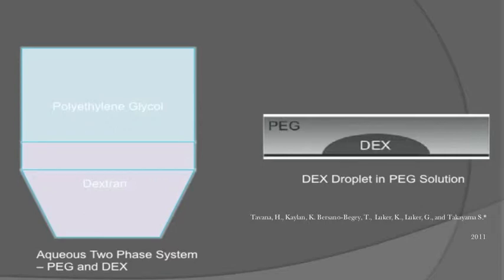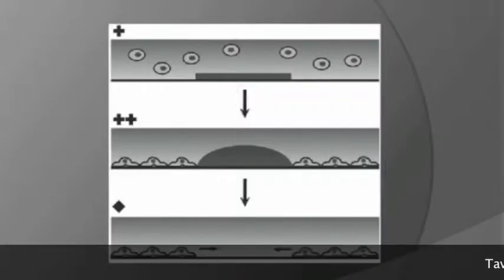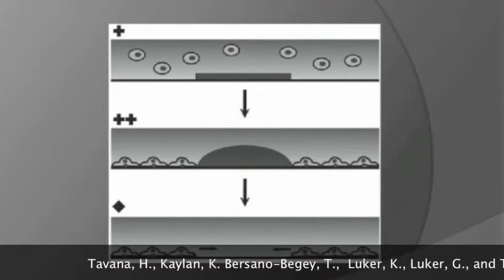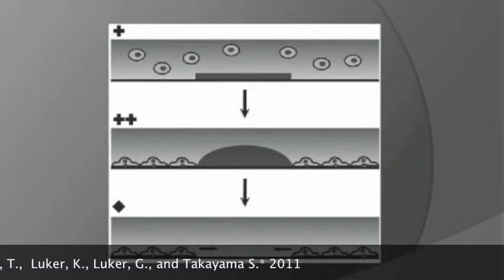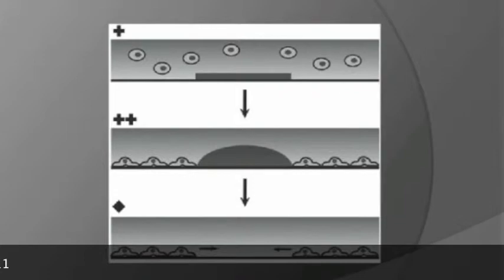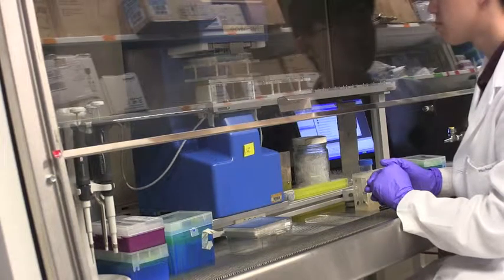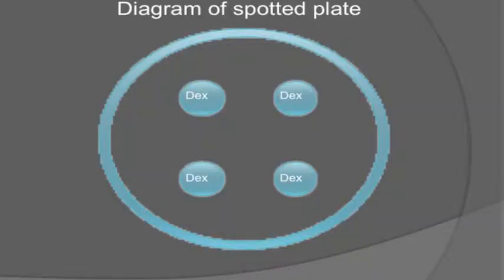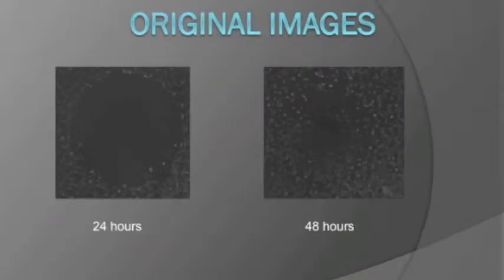SURE 2013: Dextranase Aqueous Two Phase System Cell Migration Assay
A special thanks to the Takayama Lab and SURE program for making this possible!